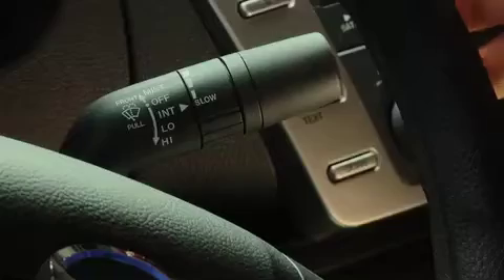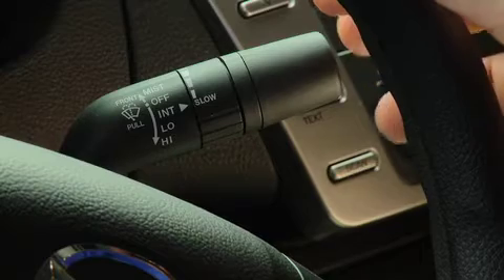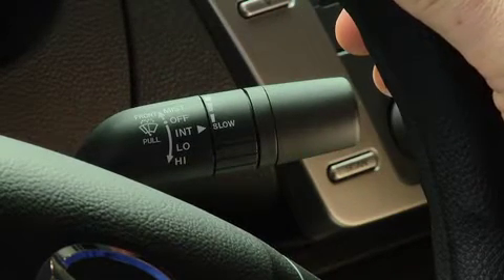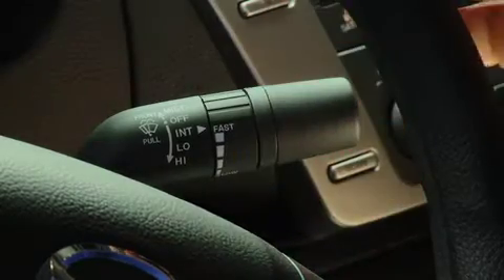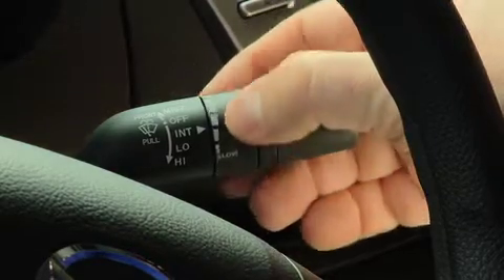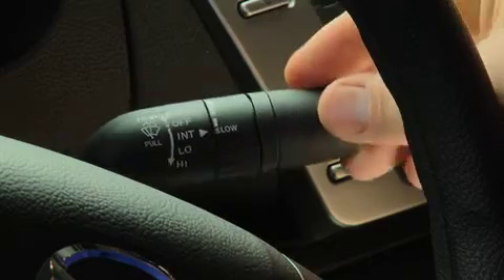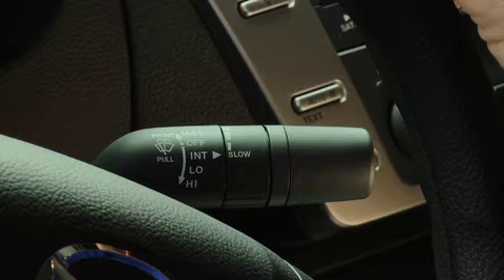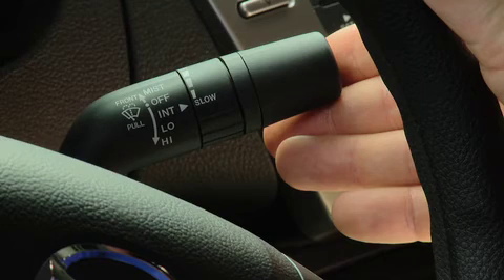2012 Mazda6 — Wipers Washers Variable Intermittent | Mazda USA